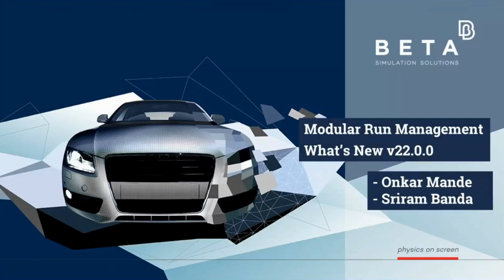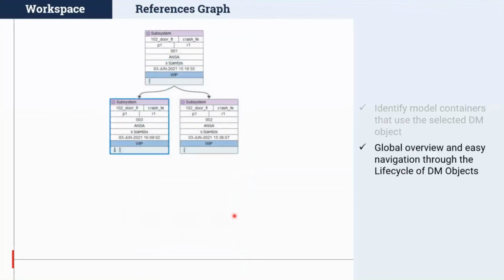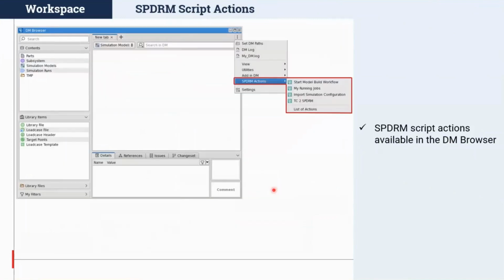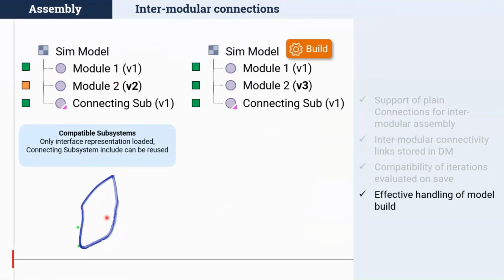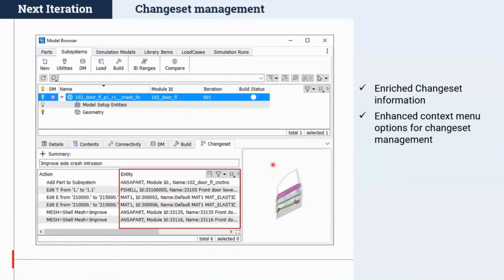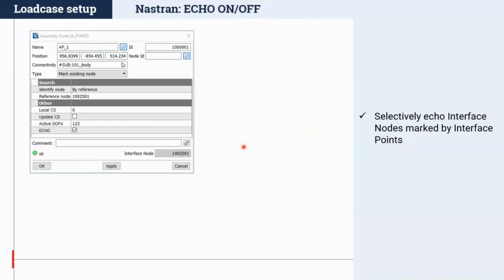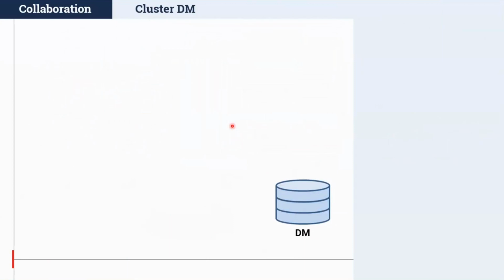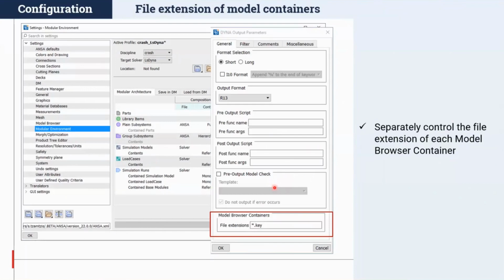Latest Solutions for Modular Run Management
As presented by Onkar Mande & Sriram Banda from BETA CAE Systems USA, during the "North America 2021 Online Open Meeting" held from December 8 to 9, 2021.

This presentation summarizes the list of the Key-Developments in ANSA v22.x.x in the field of Simulation Run Management using ANSA-DM and Model browser.